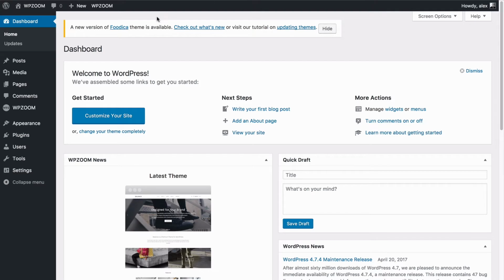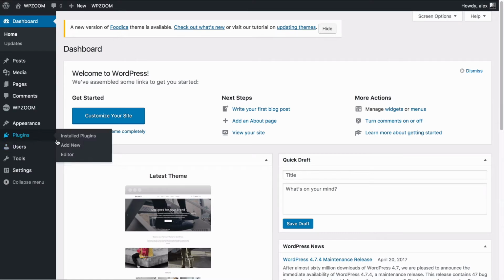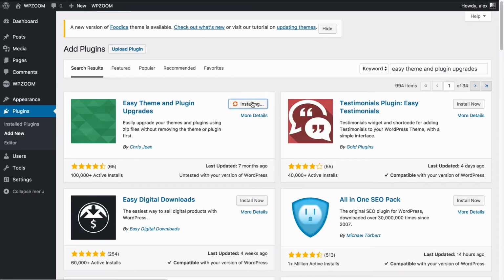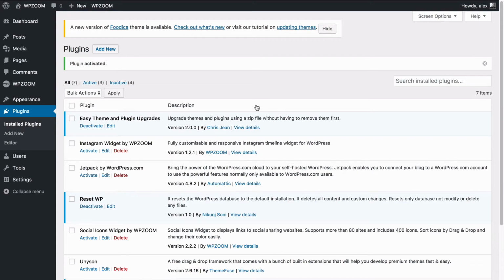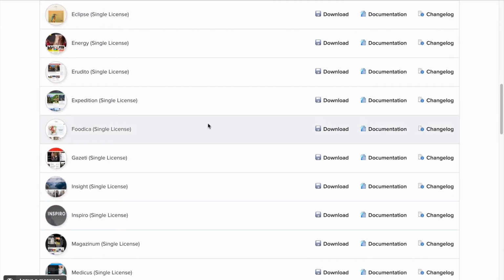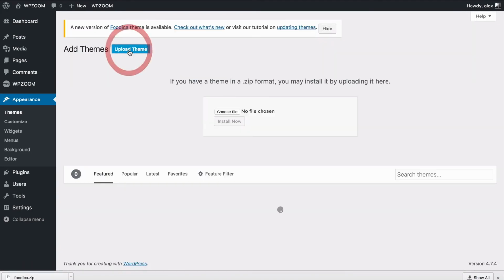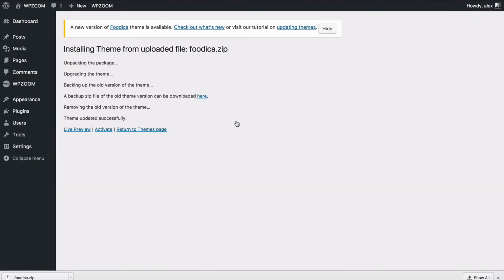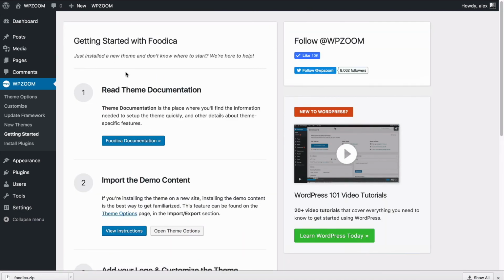How to Update a WPZOOM Theme (New)